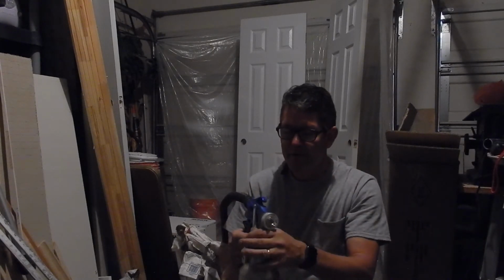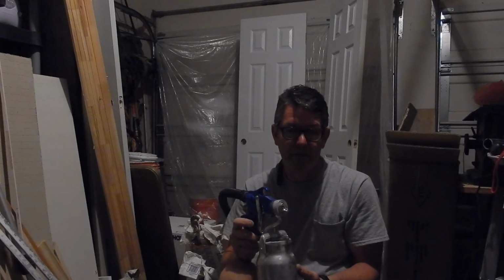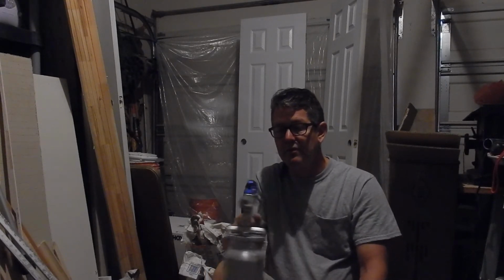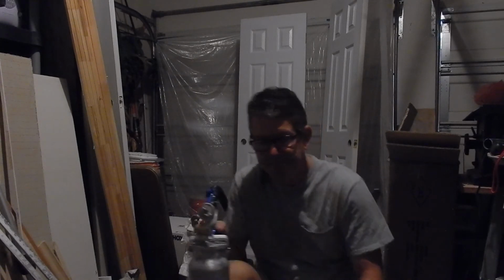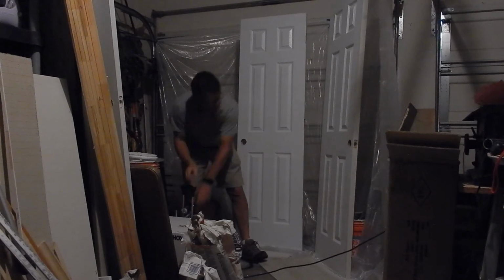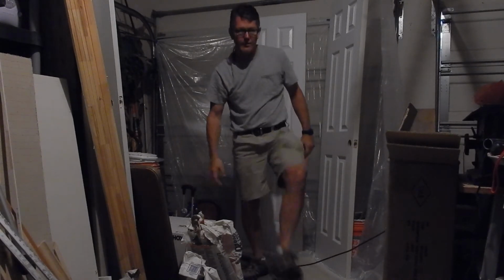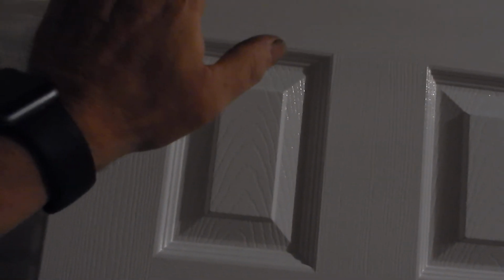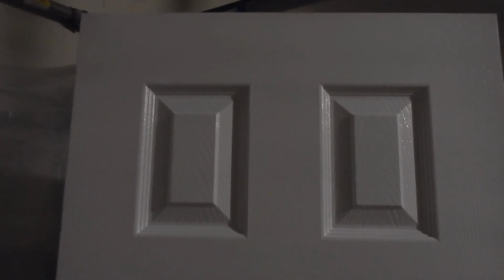Spray painting doors